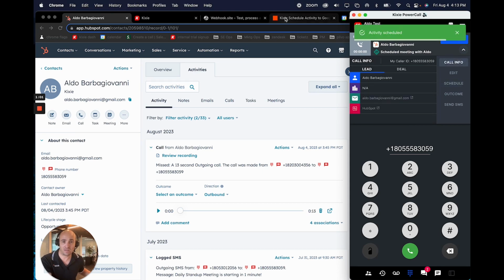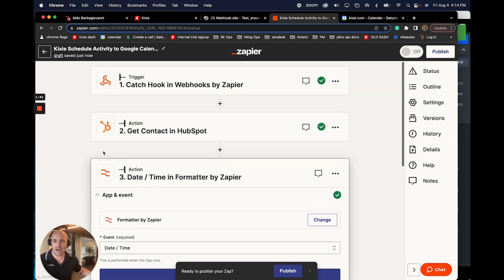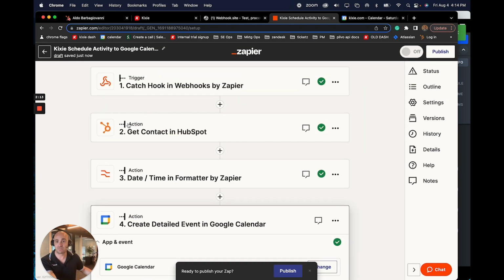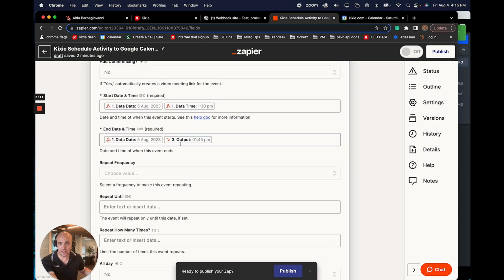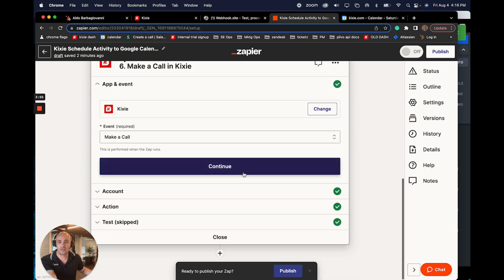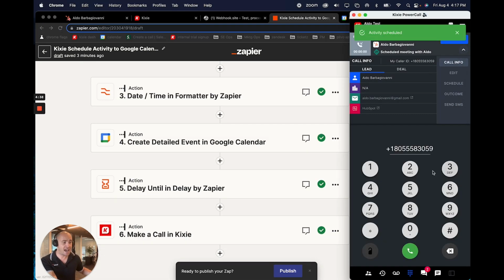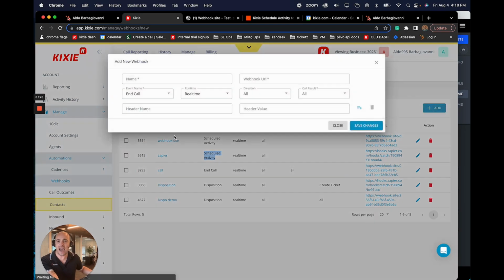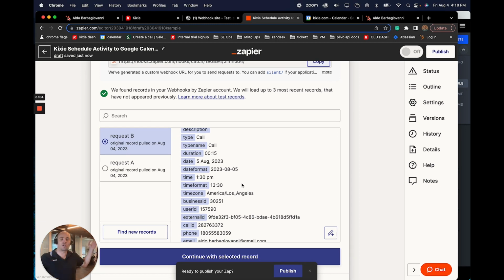Automating your Scheduled Callbacks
Aldo from Kixie shows us how to use Kixie + Zapier to automate scheduled callbacks, so you never forget to follow up or miss another scheduled meeting. Setting up this time-saving, headache-eliminating automation is a lot easier than you might think!